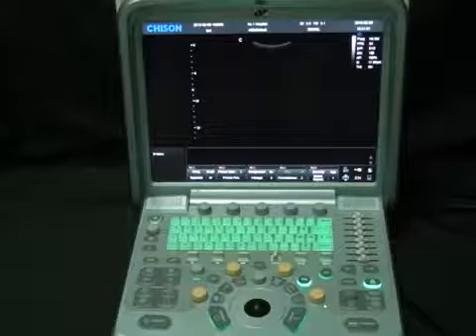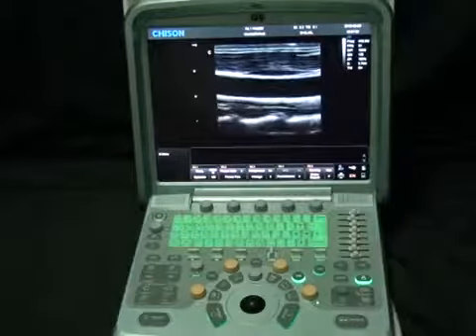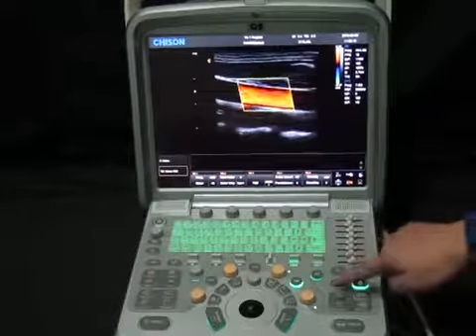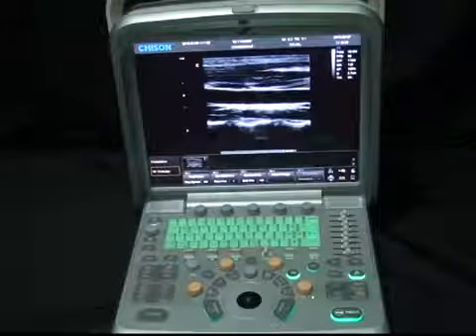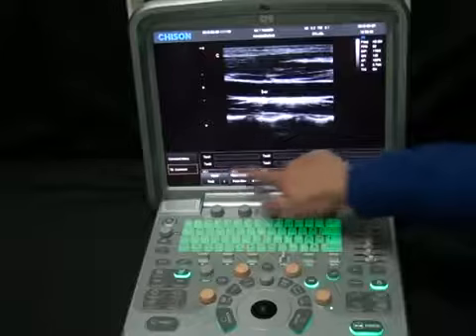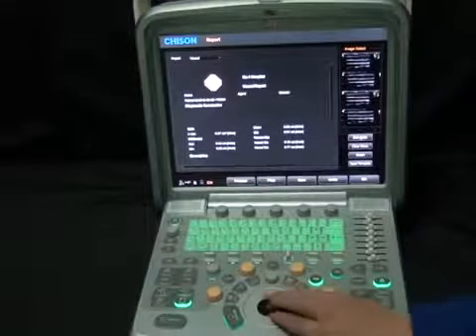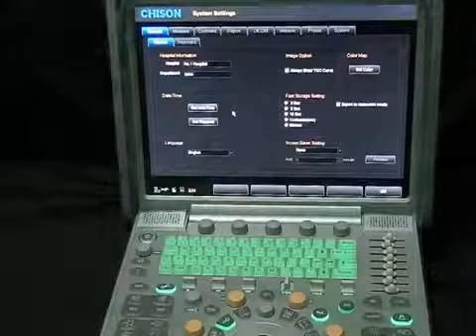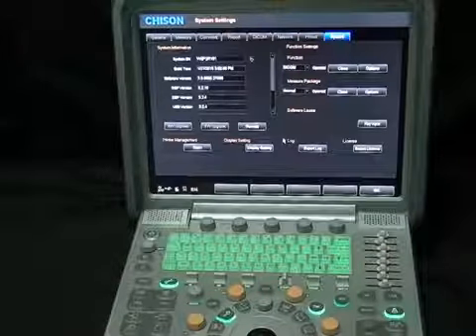Chison Q9 Step by Step Operation Training Video | KeeboMed